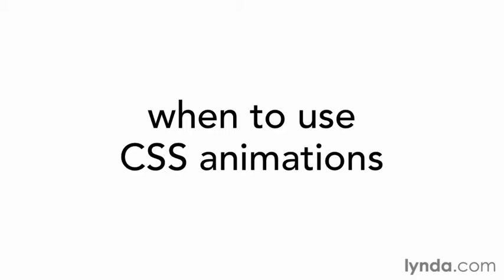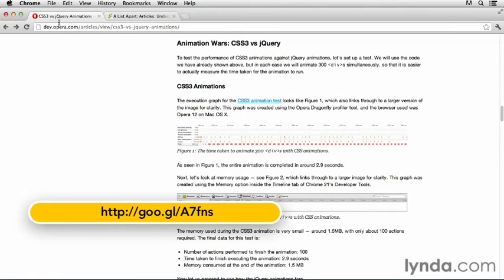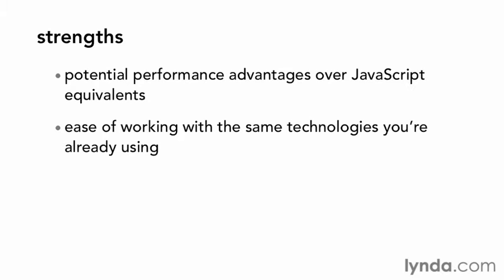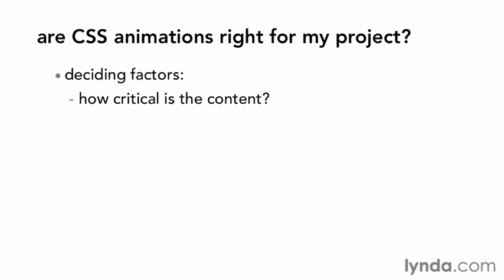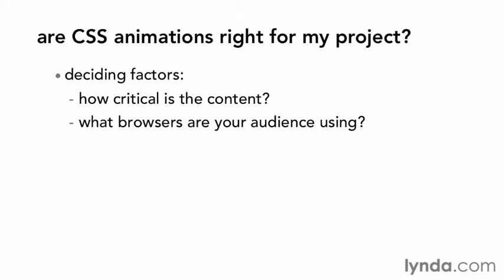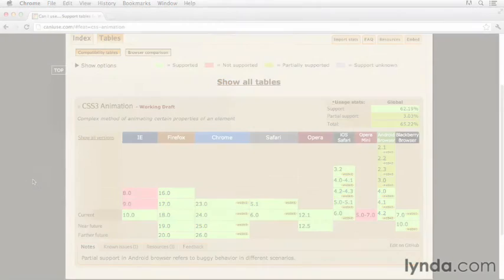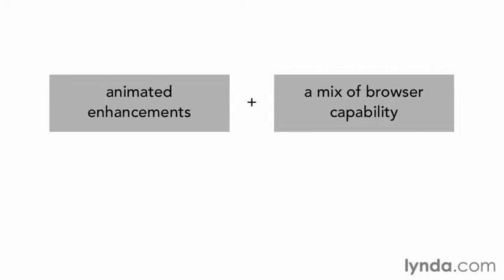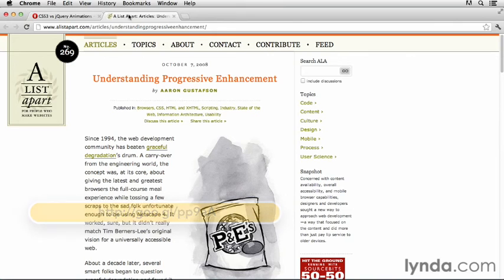04 01 Why When